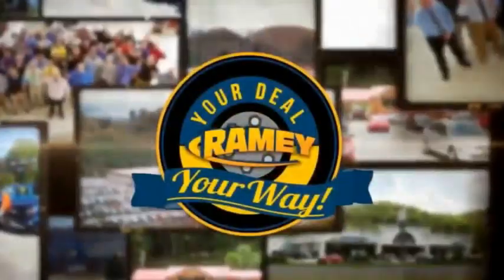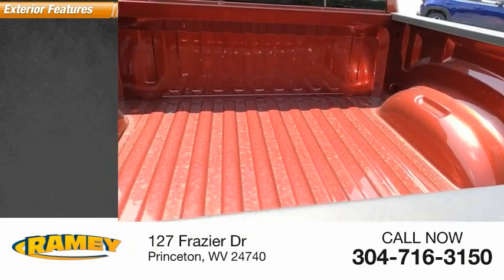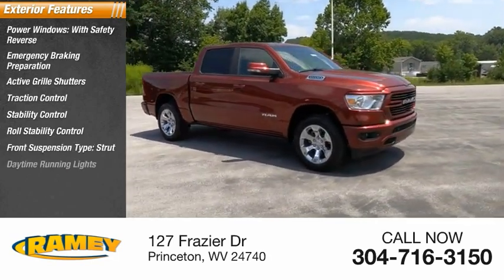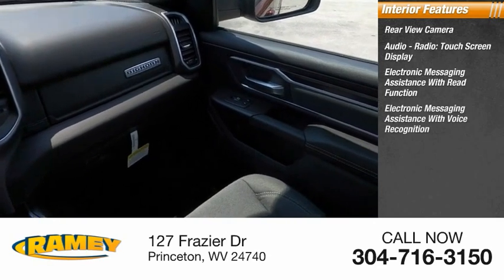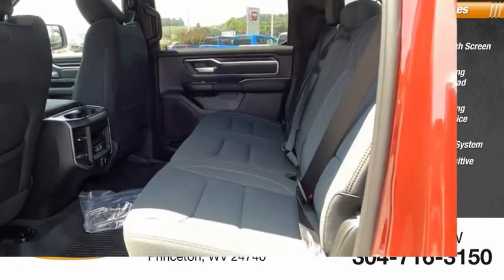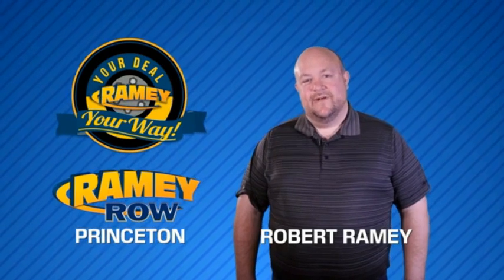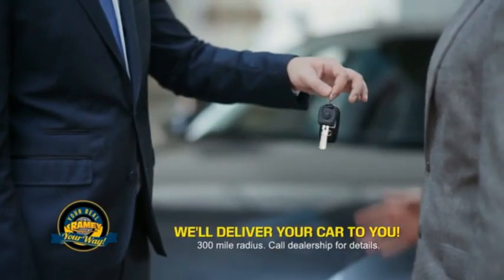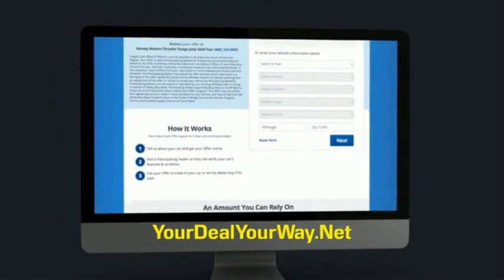2021 RAM 1500 Princeton WV 2-211598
2021 RAM 1500 Big Horn

Ramey Motors
127 Frazier Dr

2021 Ram 1500 Big Horn/Lone Star 8-Speed Automatic HEMI 5.7L V8 Multi Displacement VVT eTorque